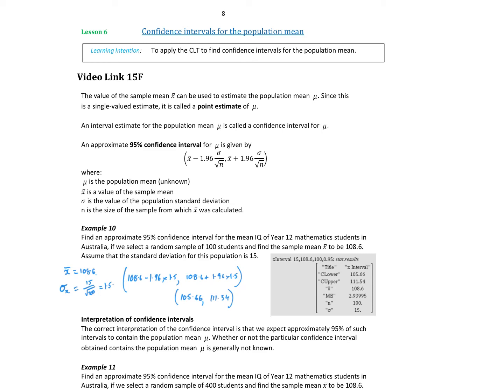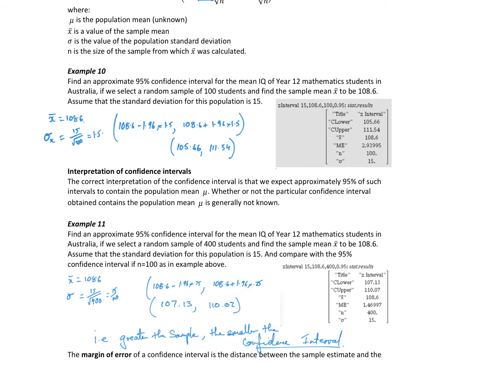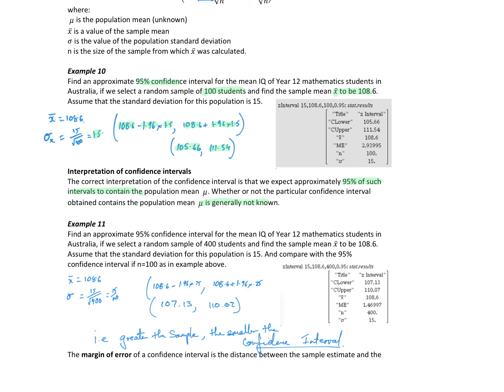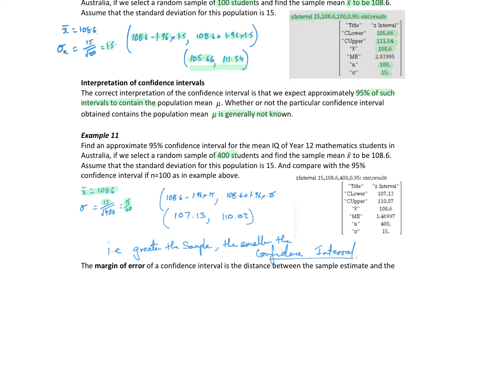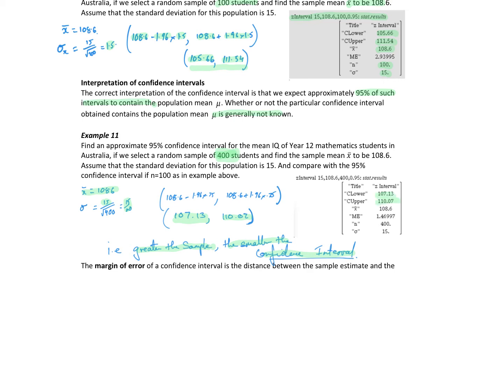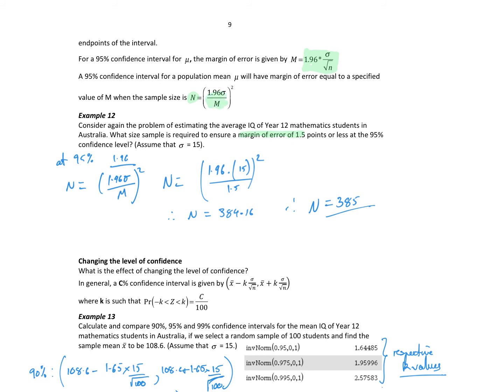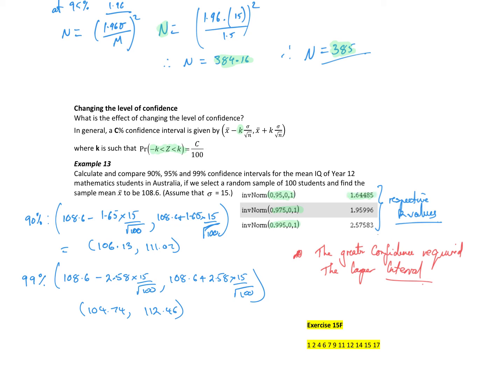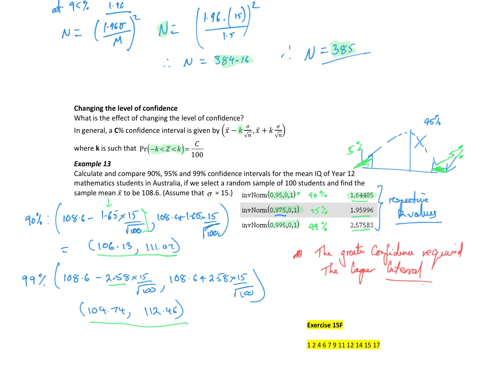11 Linear Combinations spec 15F